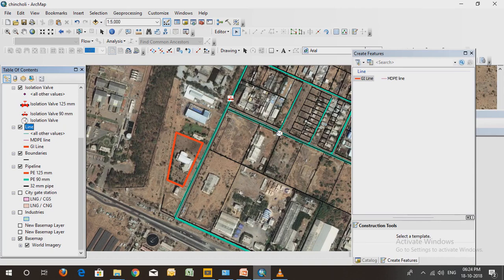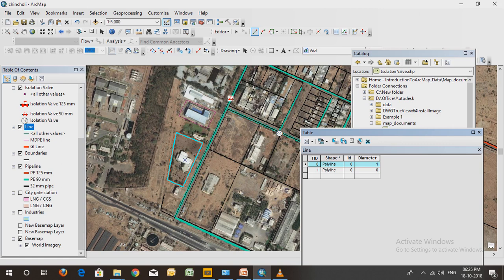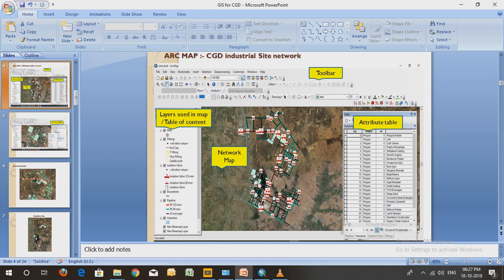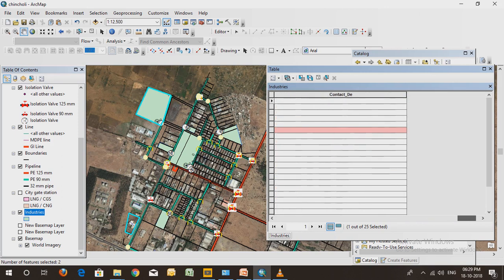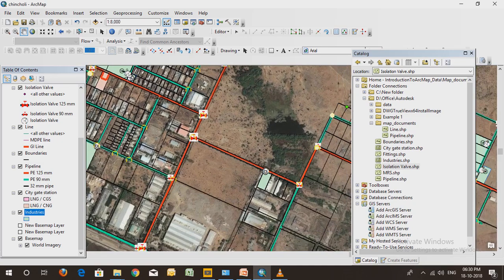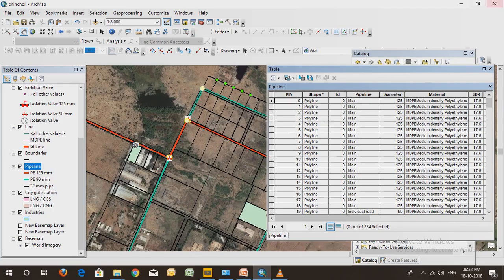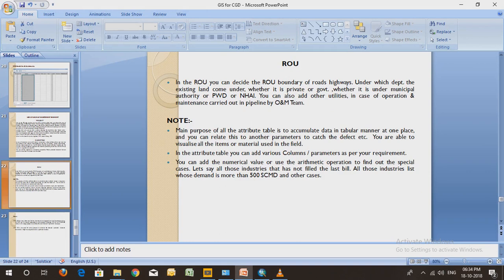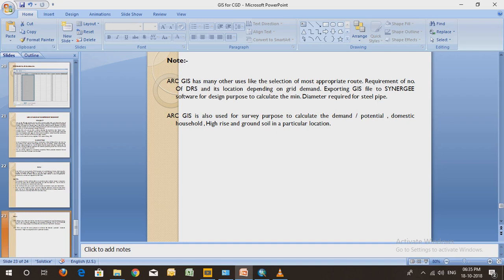GIS for City Gas Distribution CGD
This video is about use of GIS in city Gas Distribution. Use of GIS in CGD. Prepare Pipeline network for CGD in GIS is covered in this video.